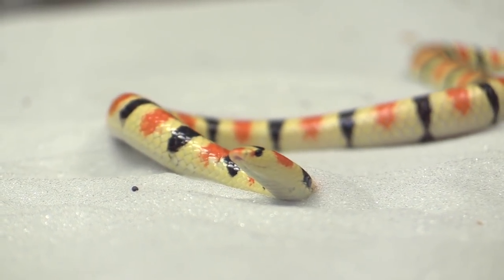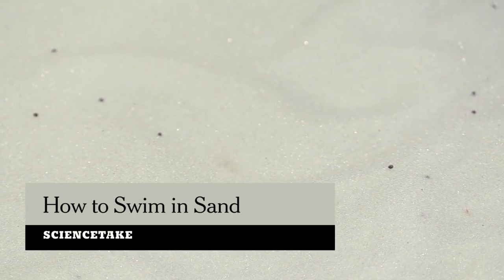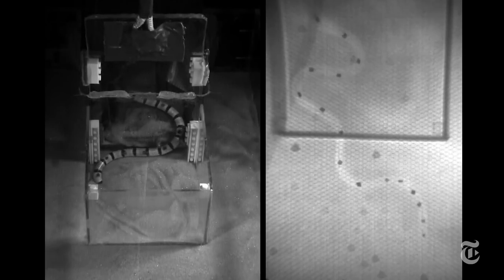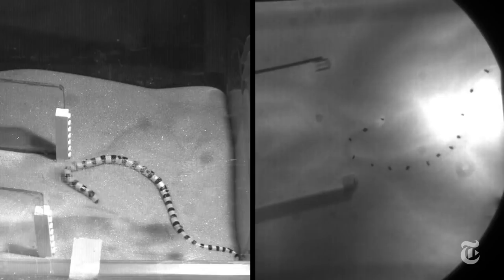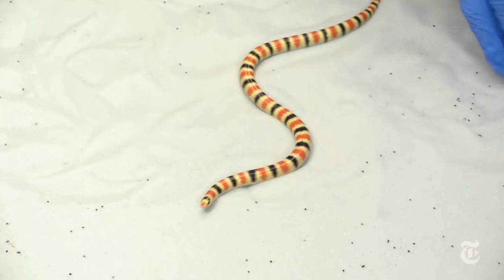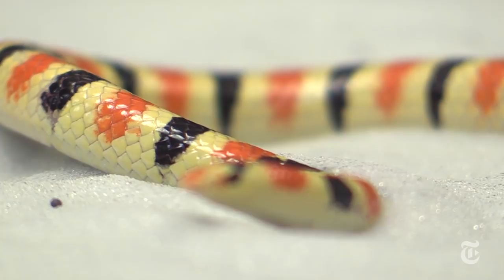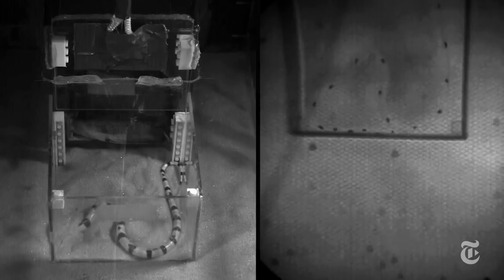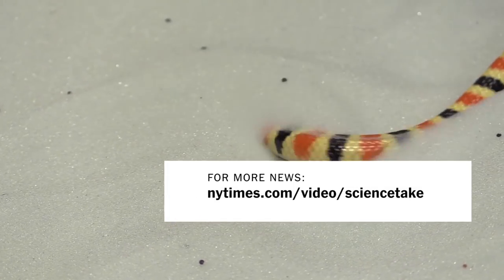How This Snake Swims Under Sand | ScienceTake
The shovel-nose snake is an expert swimmer – not in water, but in the Arizona desert. Researchers from Georgia Tech and Harvard used X-ray video to find out how and why these particular snakes move efficiently beneath sand. Watch this 2015 episode of ScienceTake for the full report.